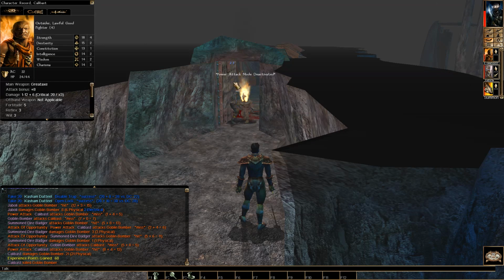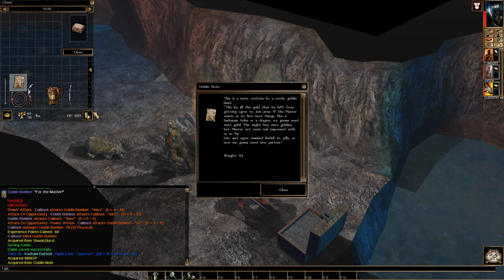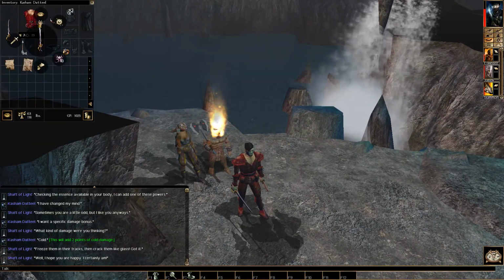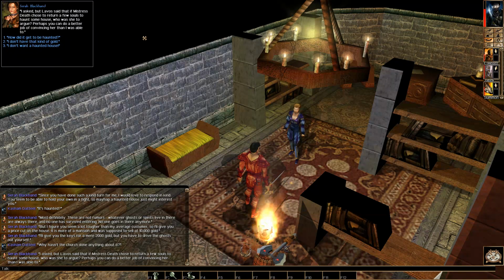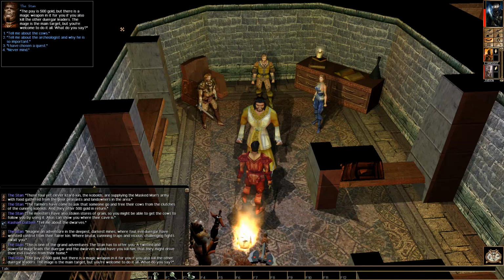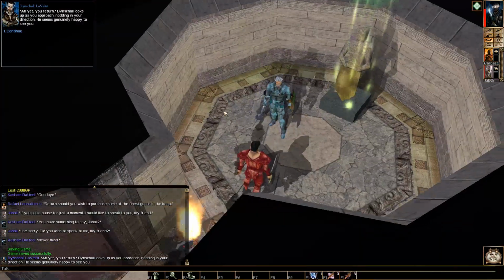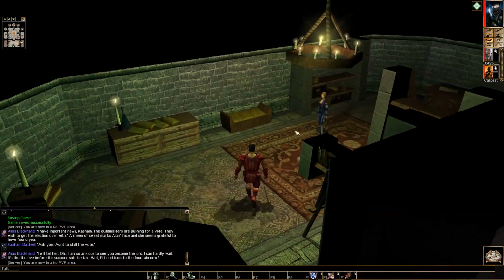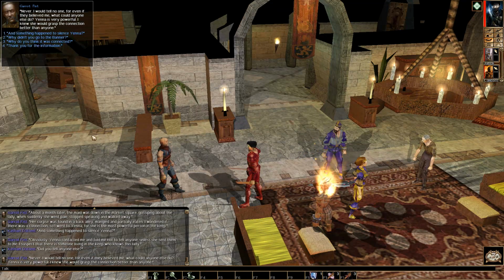Who Controls The Goblins? | Let's Play Kingmaker, NWN Premium Module Part 5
Let's Play Neverwinter Nights premium module Kingmaker, where we'll join our opportunistic rogue Kasham Datteel and help him in becoming the Lord of The Keep and maybe even uncover some of its secrets.